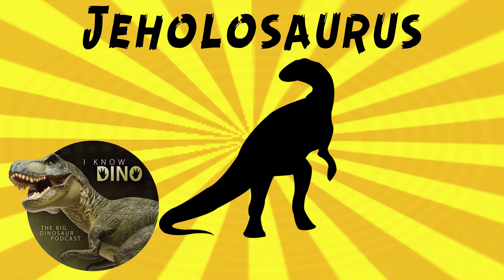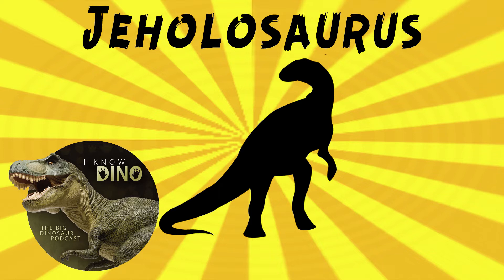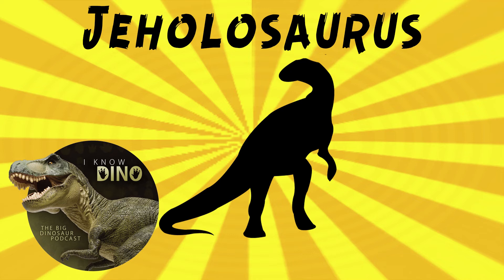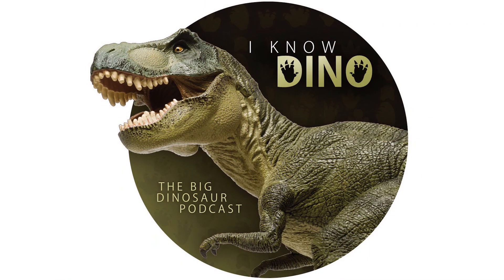Jeholosaurus: Dinosaur of the Day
For the full episode where this dinosaur of the day was originally featured check out

Ornithischian that lived in the Early Cretaceous in what is now China (Yixian Formation in the Jehol Biota)
Body similar to other ornithopods
Bipedal and small
Holotype is of a compressed skull and partial skeleton, and is 28 in (71.1 cm) long, with a 14 in (35.6 cm) long tail
Second specimen found, has small skull and some neck vertebrae
Both specimens are either juveniles or subadults
Skulls are incomplete, but had a short snout and large eyes
May have been an omnivore
Back teeth and maxillary teeth are fan shaped, like herbivores
Premaxillary teeth are longer and more narrow, like carnivores
Found in 2000 in Liaoning Province and described in 2000 by Xu Xing, Wang Xioalin, and You Hailu
Type species is Jeholosaurus shangyuanensis
Name means "lizard from Jehol" (an old geographical name for western Liaoning and northern Hebei)
Species name refers to the geographical area of Shangyuan where the fossils were found
Small ornithopods are rare in East Asia. More work needs to be done to further establish the phylogeny of Jeholosaurus